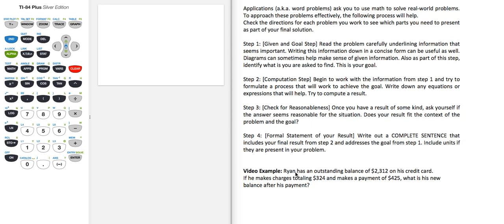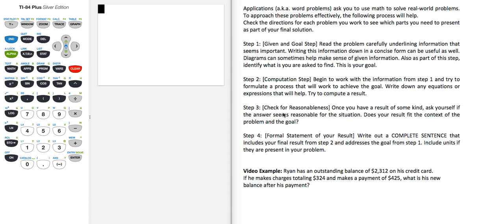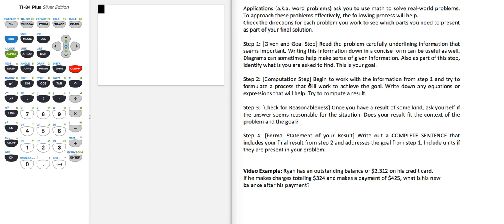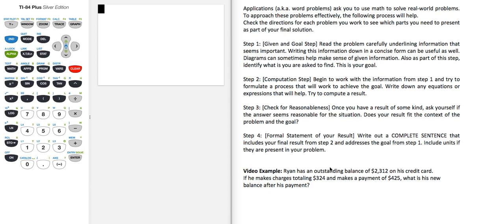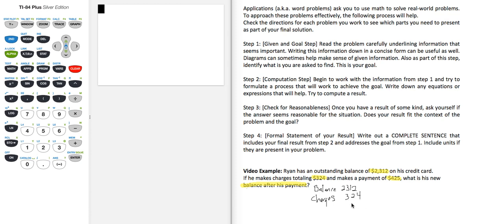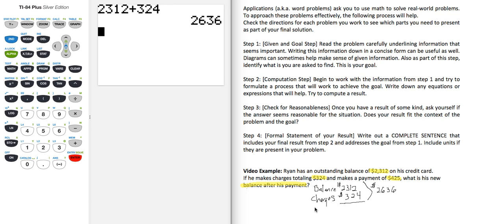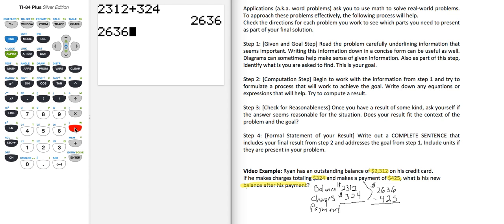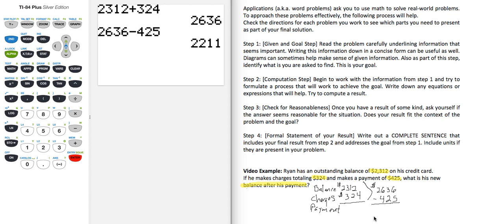MAT103_Sec1.8_VideoExample1